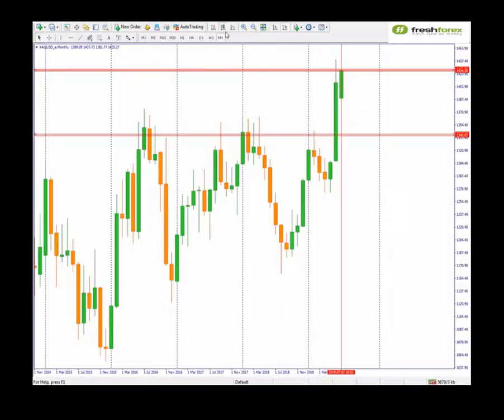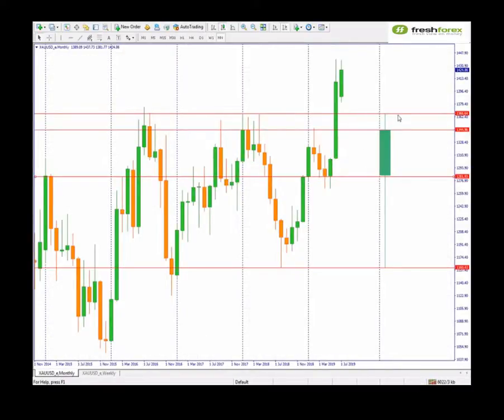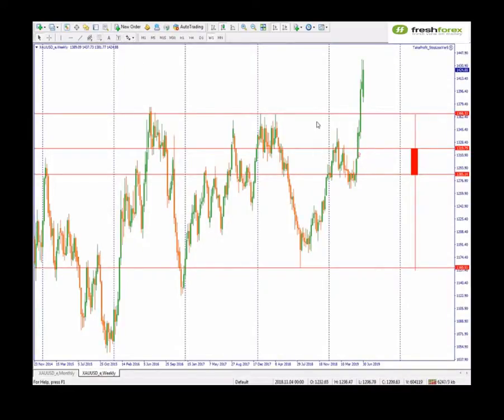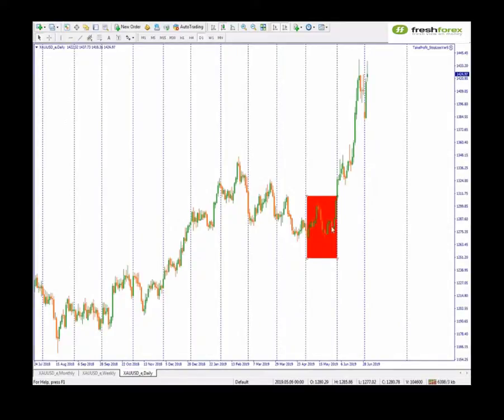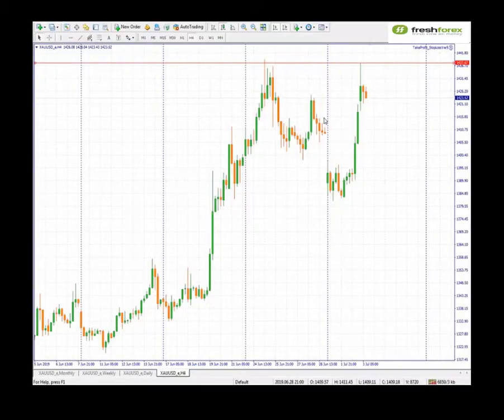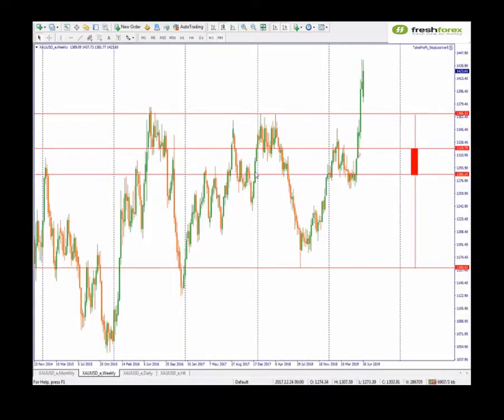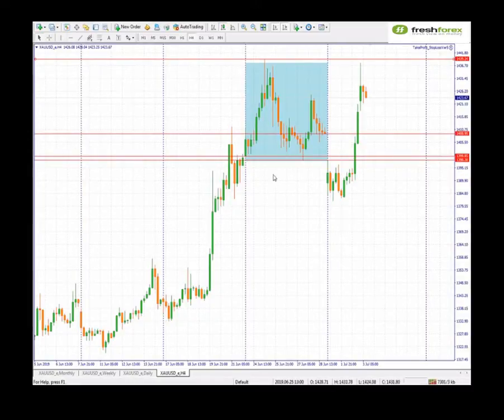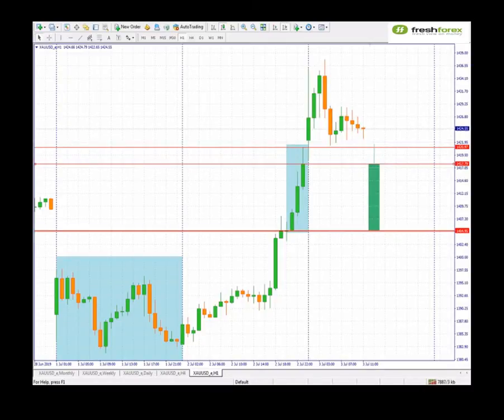Working with the Various Time frames In the Forex Market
In this webinar, we’re going to look at a strategic way to harmonies all the timeframes. We’re going to advice on the correct timeframes for various types of trading styles. This webinar is suitable for both beginners and professional traders.

1. More than 140 trading assets: perspective cryptocurrencies, stocks, indices and metals.
2. More than 13 years of stable work on the Forex market — it's the main argument for reliability and quality of our services.
3. 100% protection of every trader's interests: only licensed liquidity providers and innovative data security systems.
4. Guaranteed funds withdrawal takes in average 10 minutes.
5. 0 points — the size of spread in professional ECN accounts.
6. More than 1 000 articles on the most relevant topics in a unique trader encyclopedia "CleverFX".
7. Ultra-fast order execution without requotes — from 0.05 sec.
8. 0% — commission for deposit.
9. Up to $20 per every lot — the most profitable offer for our partners on market.